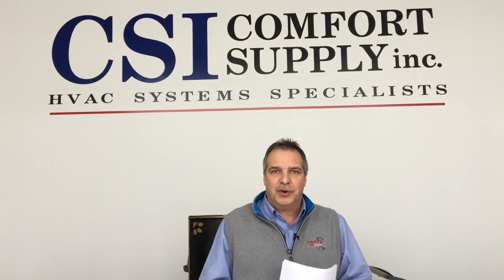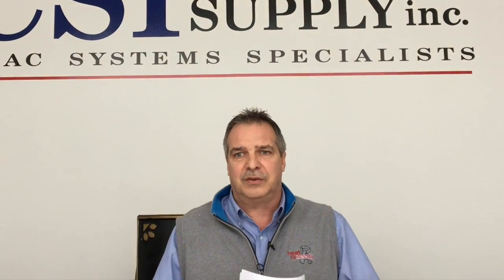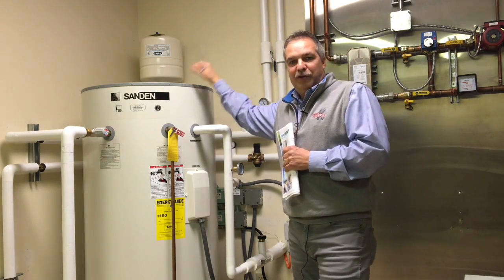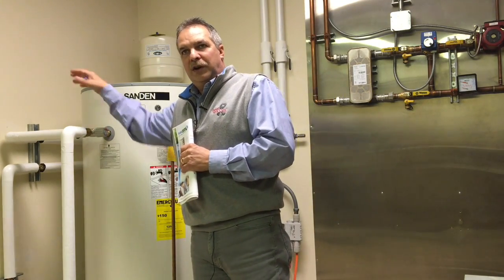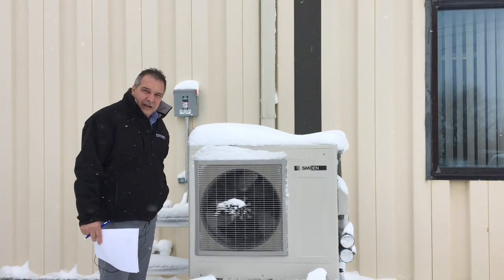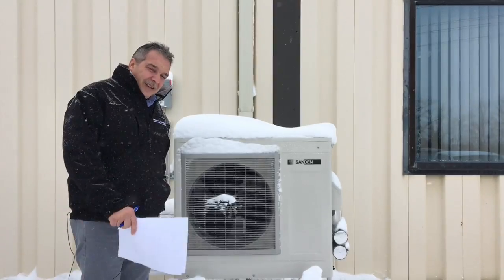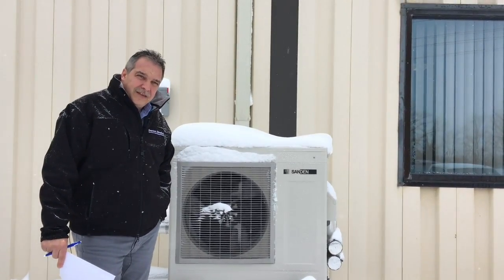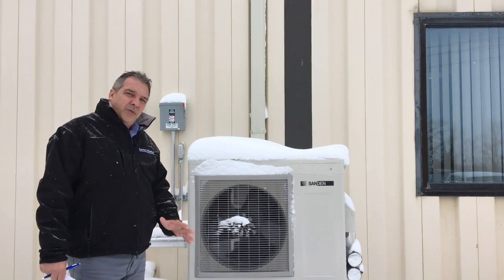Product News: The SANCO2 Heat Pump Water Heater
SANDEN SANCO2 HEAT PUMP HOT WATER HEATER